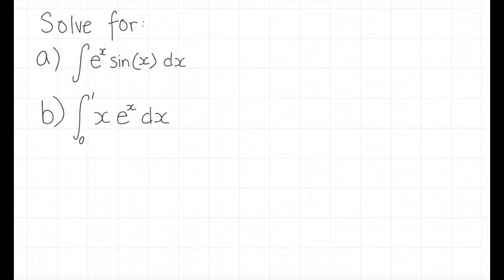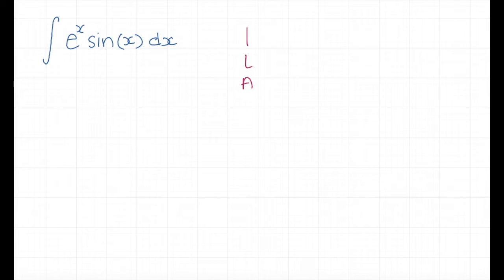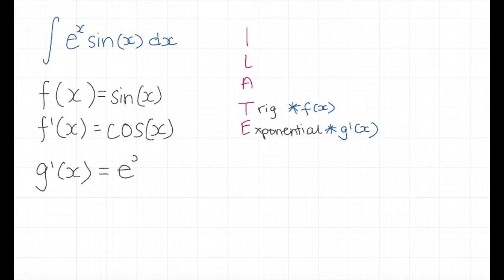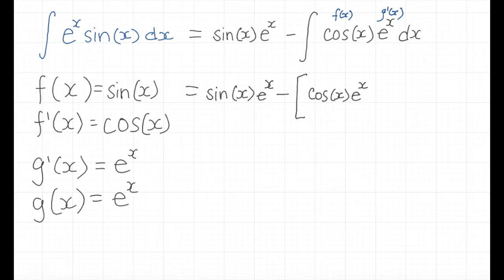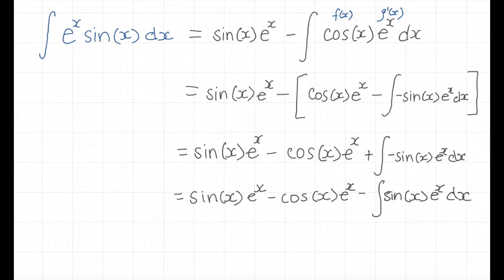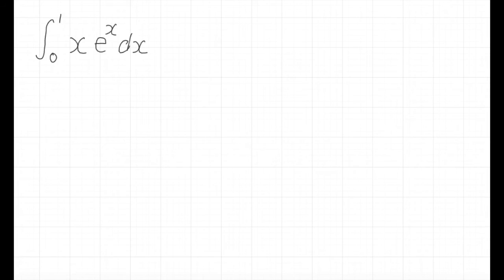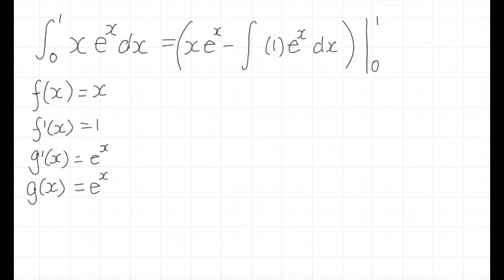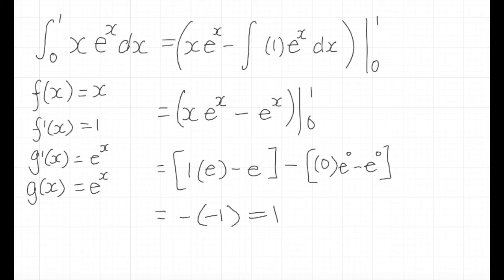Integration by Parts